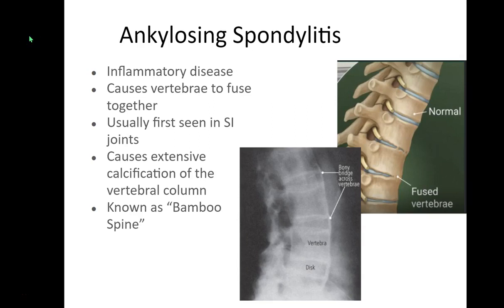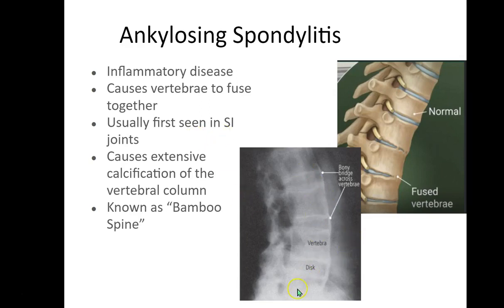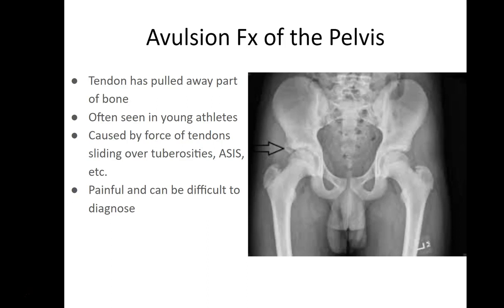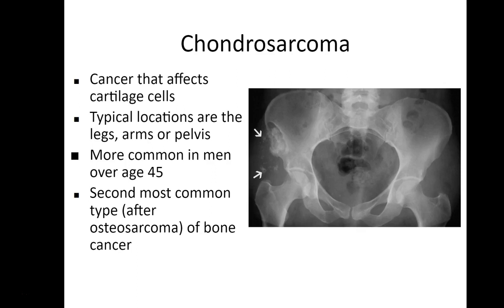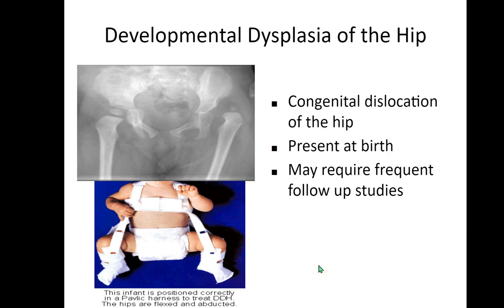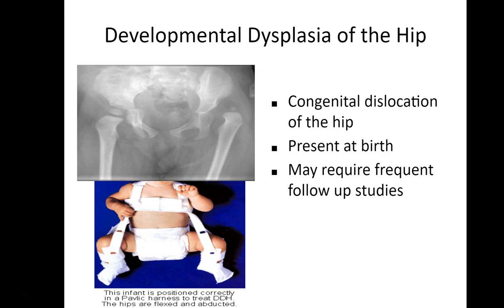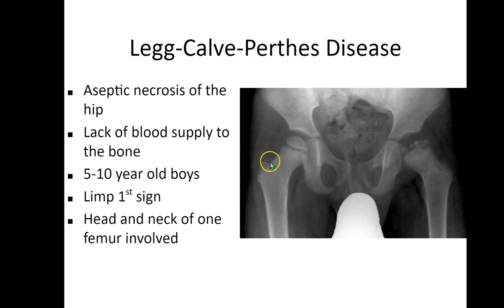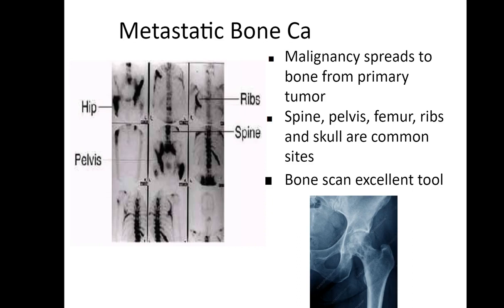Pelvis and Hip Pathology Part 1 of 2